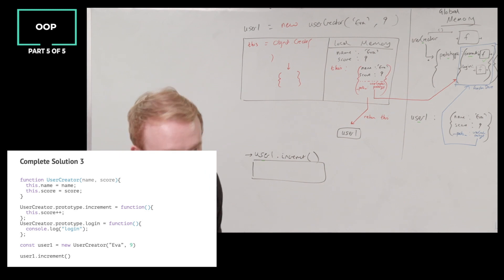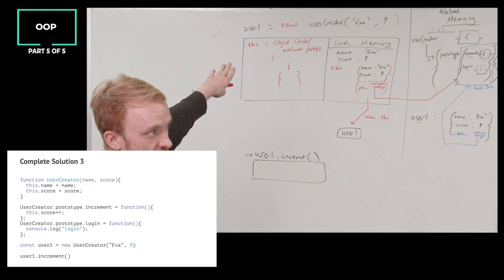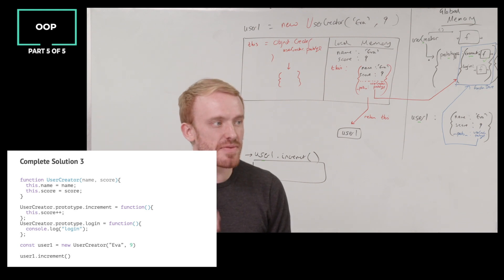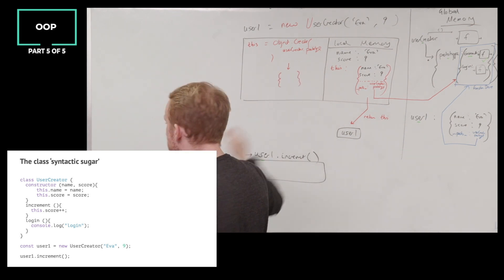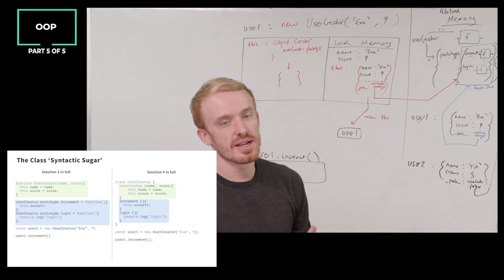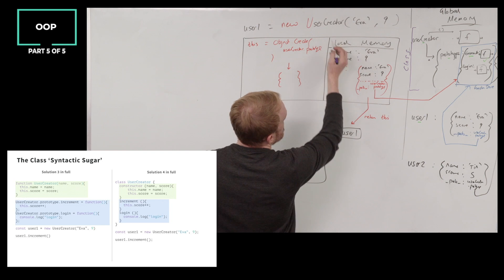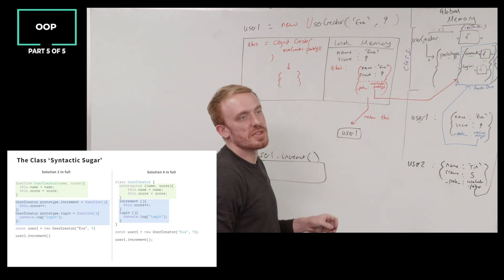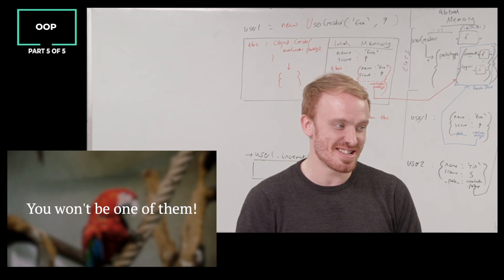Part 5: JavaScript The Hard Parts: Object Oriented Programming